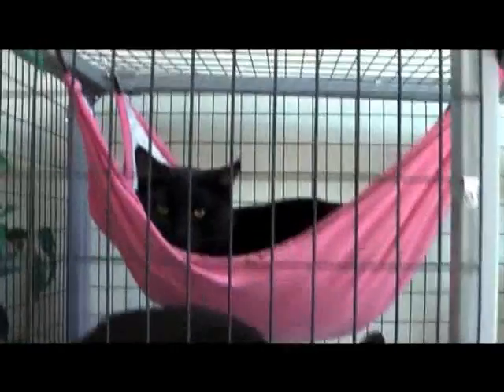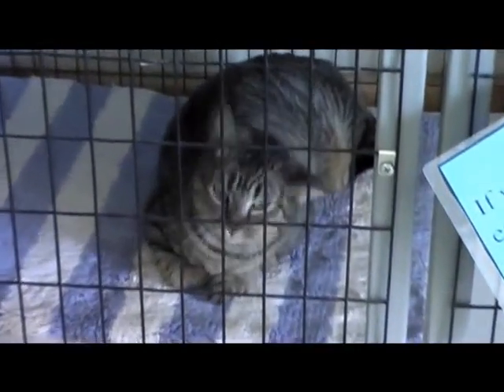Pets of the week